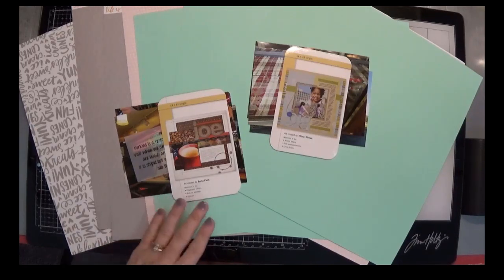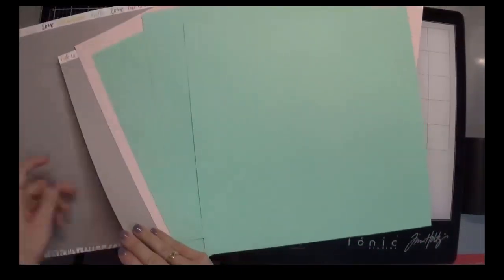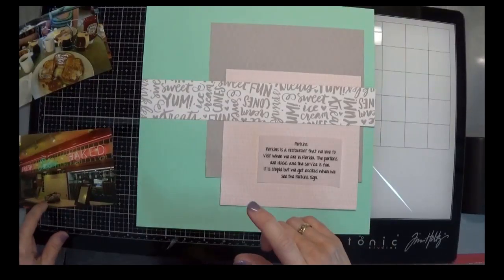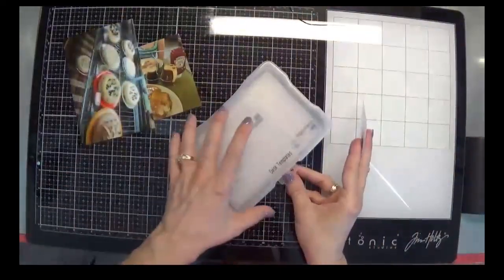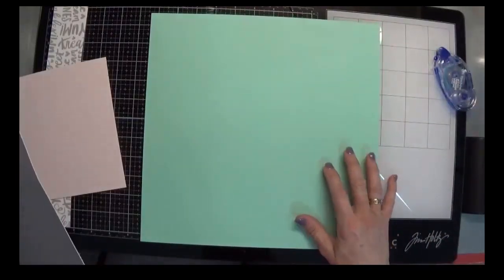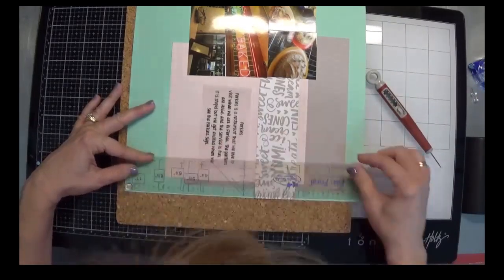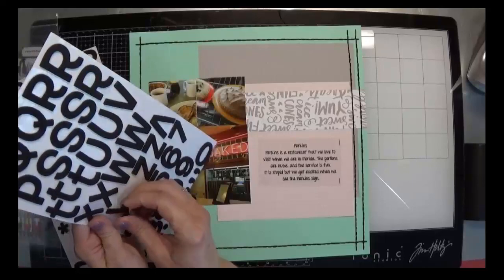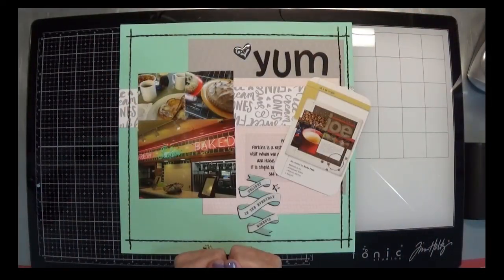Page Maps: Perkins Page 1